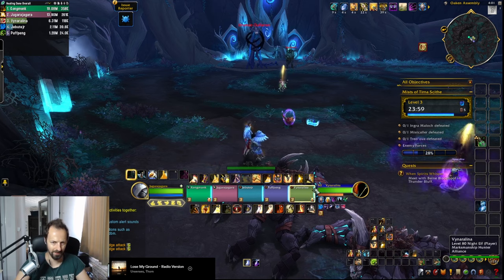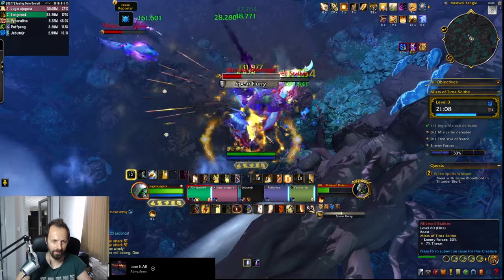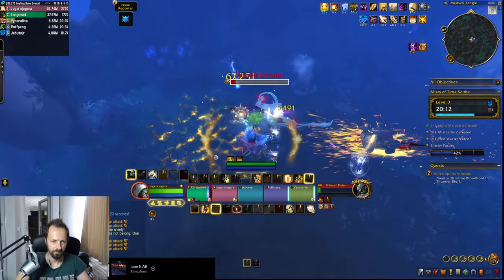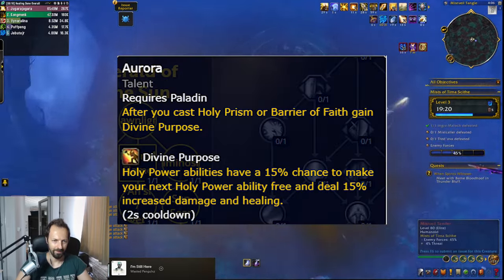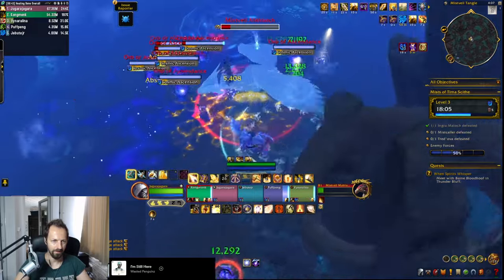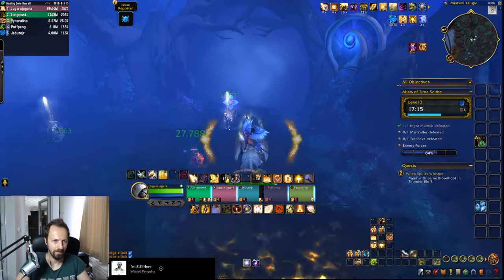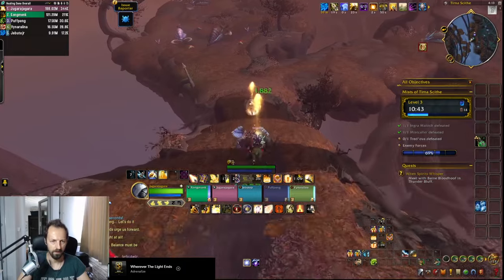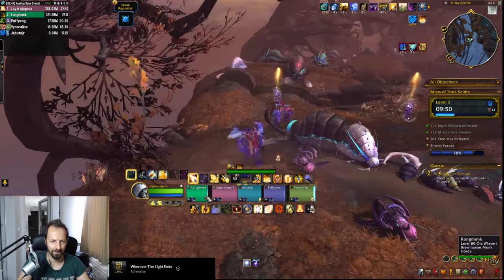HERALD OF THE SUN Holy Paladin Gameplay is INCREDIBLE | The War Within Beta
Welcome to yet another epic gameplay showcase! This time we're playing the The War Within beta with HERALD OF THE SUN Holy Paladin Hero Talent build. 🌊✨

Join us as we tame the power of light to become the Sun's Avatar and heal our allies or damage our foes with Dawnlights. We connect with beams to affected targets to further extend the Dawnlight effects during our Avenging Wrath cooldown. And all of that is complemented with a lot of new talents that give us more power and replace our Word of Glory with Eternal Flame. The gameplay feels amazing and it's definitely bringing back Holy Paladin back on the charts along with the other healers in World of Warcraft. HERALD OF THE SUN shapes out to be a very solid choice overall with viable performance in both Mythic+ dungeons and raid.

🔹 Why Watch?
- Discover the strengths and the amazing gameplay of HERALD OF THE SUN hero talent build.
- Enhance your gameplay with expert tips and tricks.
- Stay ahead of the curve with the latest beta content for the new World of Warcraft expansion.

Feel free to check the gameplay review of the other Holy Paladin hero talent build called Lightsmith here:

💬 Comments:
What do you think of HERALD OF THE SUN Holy Paladin? Are you looking forward to playing it in The War Within?

🔹 Timestamps:
00:00 Intro
00:12 Big Paladin Changes
00:42 Dawnlight, Eternal Flame & Sun’s Avatar
02:21 Holy Shock & Spenders Buffs
04:17 Very Solid Talent Tree
05:19 Raiding & Lightsmith Comparison